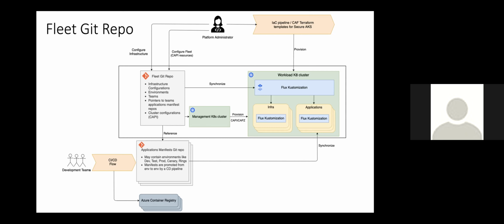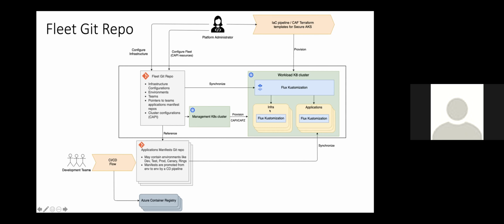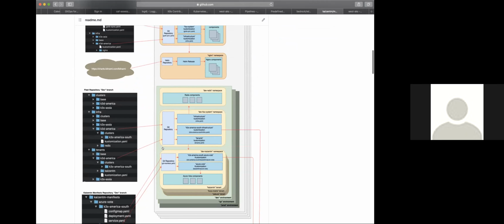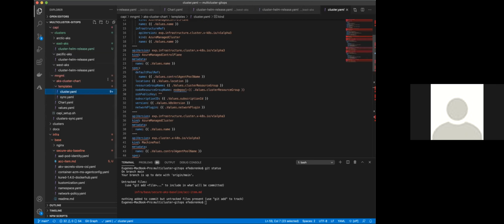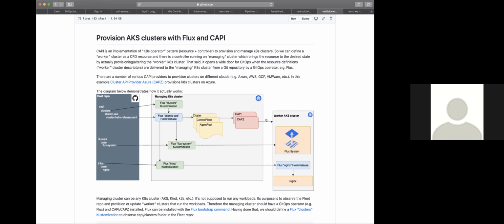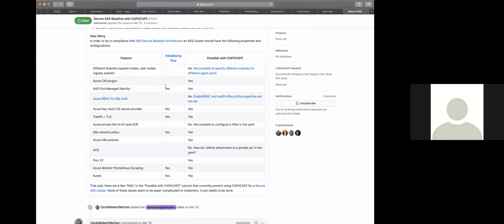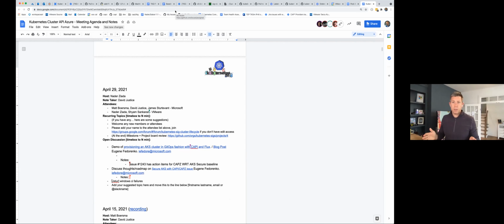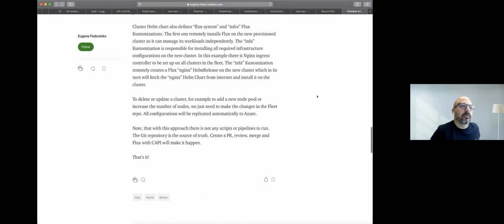SIG Cluster Lifecycle - Cluster API Azure office hours 2021-04-29